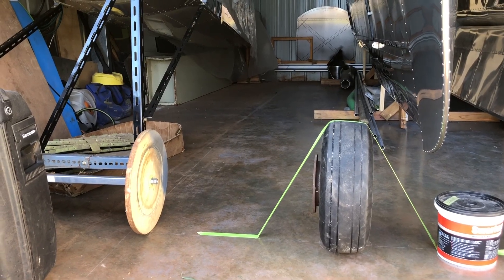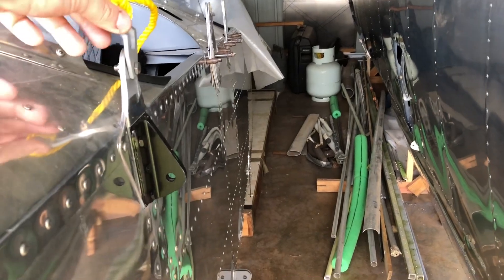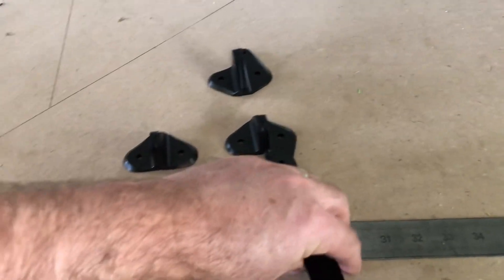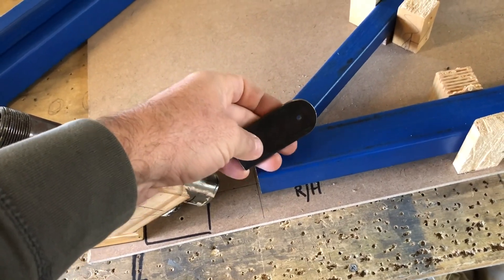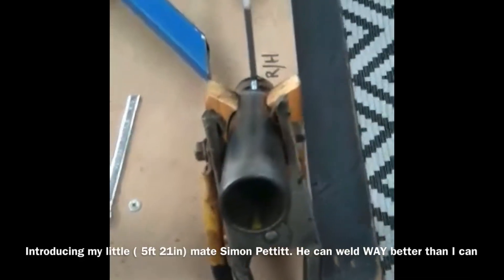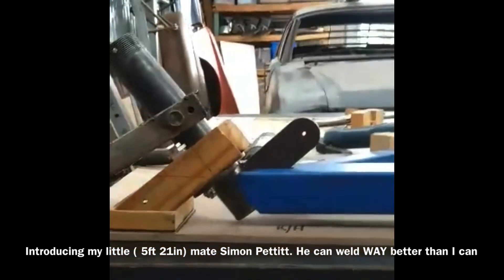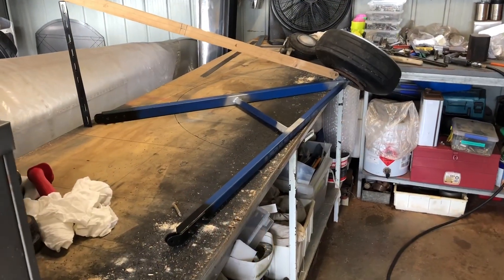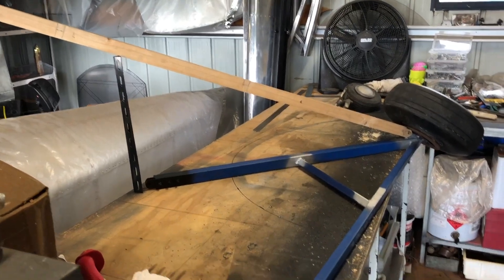Landing gear on a budget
Building the undercarriage for Frankenstein